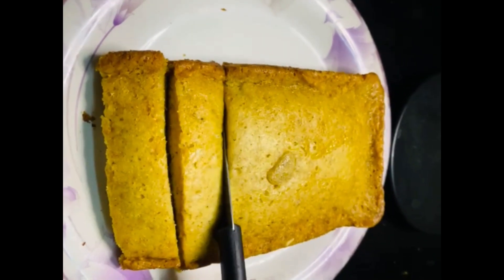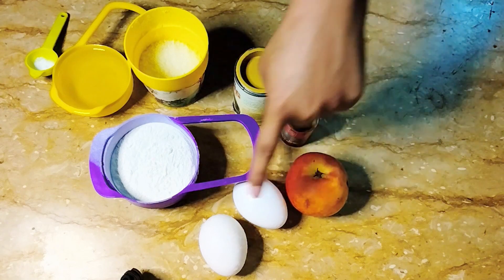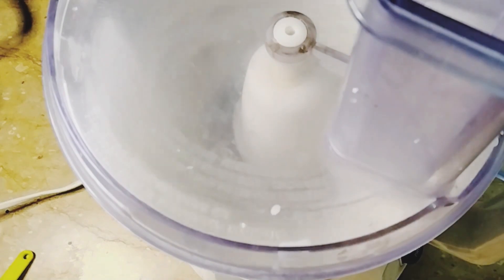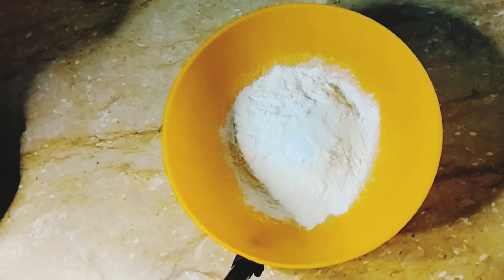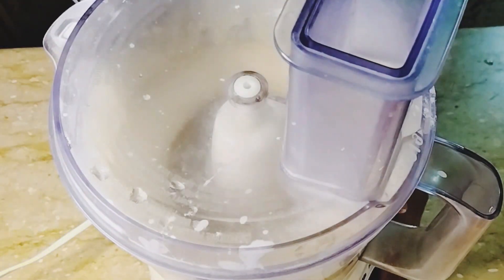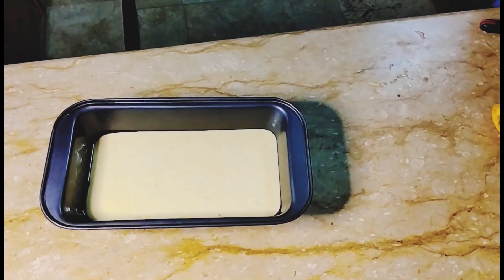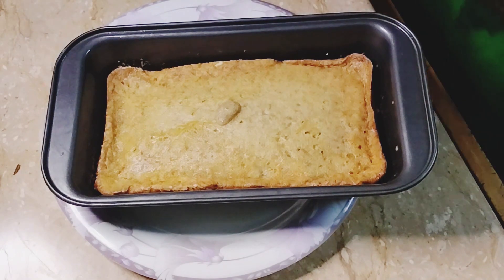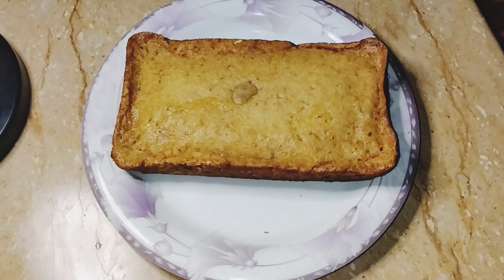1 Minute Recipe | Cake Recipe Without Oven | No Beater | No Blender || صرف ایک منٹ میں کیک بنائیں